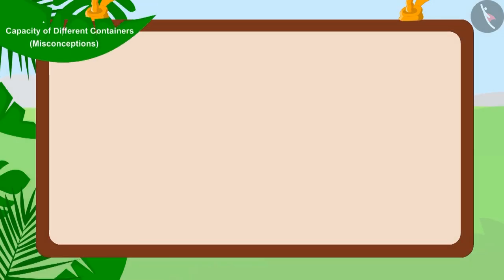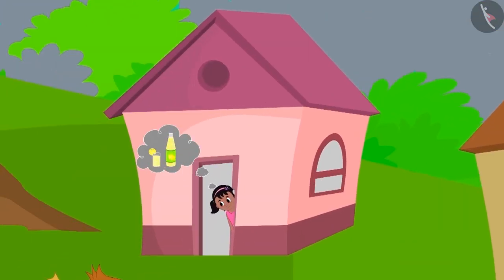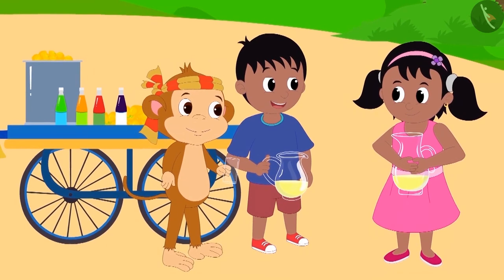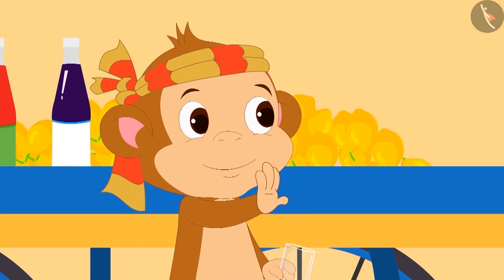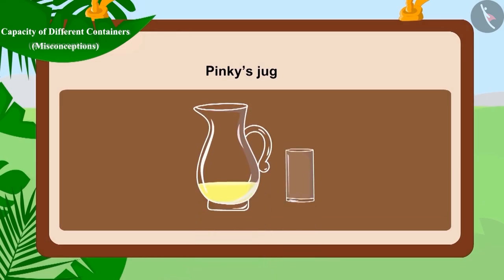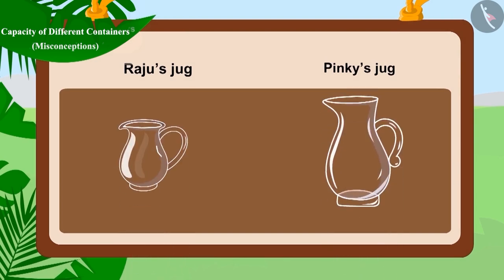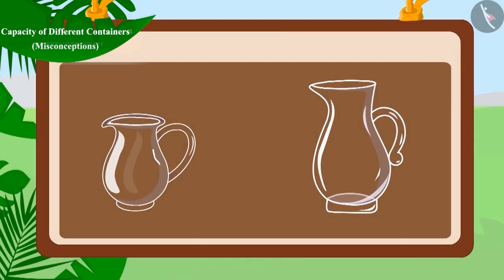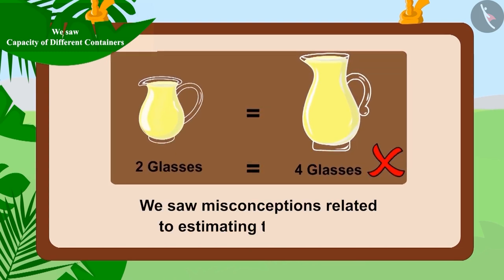Capacity of different utensils | Part 3/3 | English | Class 3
Capacity of different utensils | Part 3/3 | English | Class 3 | NCERT

Capacity of different utensils | Measurement of Volume  | Grade 3 | NCERT | Jugs and Mugs

Welcome to part 3 of Capacity of different utensils. In this video, we will discuss various misconceptions and/or common errors related to Capacity of different utensils.